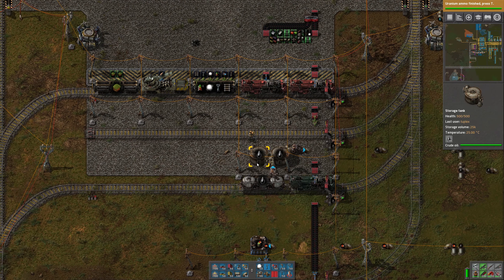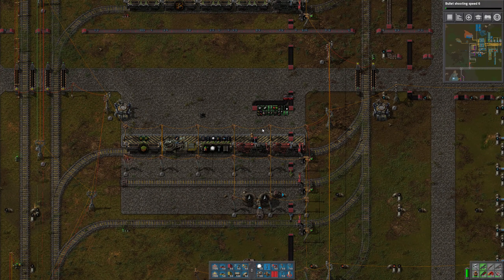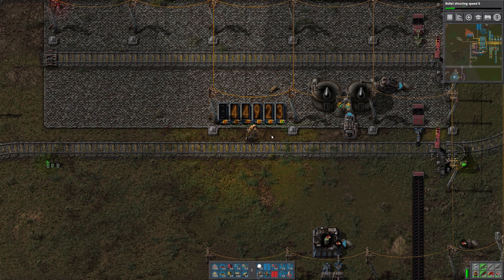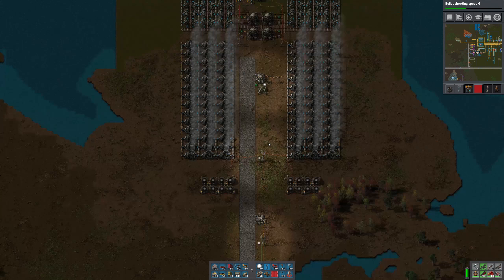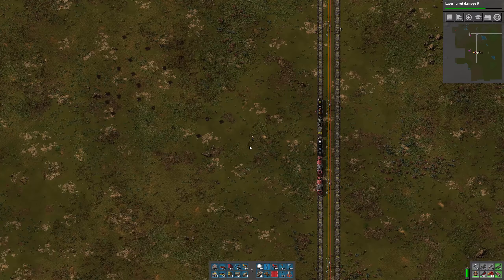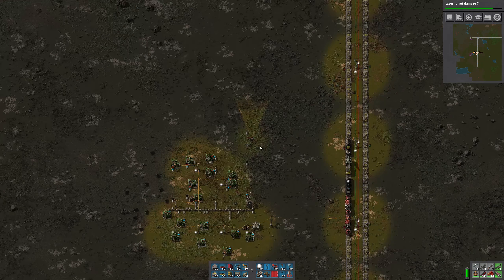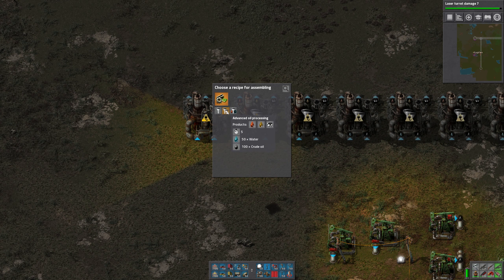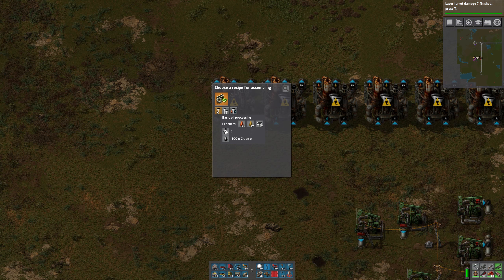Factorio 0.16 Let's Play #27 - Solid fuel outpost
In this episode, I build an outpost to make solid fuel.  I now have a Discord channel!  Please stop by and say hello!

This is a let's play series for Factorio 0.16.  The goal will be to build a megabase that supports a high level of science pack production.  We may use some end-game mods to make things more interesting.  I set up the map with Railworld settings, Very Good richness, and Small size for trees.

Mods:   Bottleneck, Even Distribution, Nixie Tubes, Vehicle Snap

(the Cheat Sheet is still mostly accurate for 0.16)